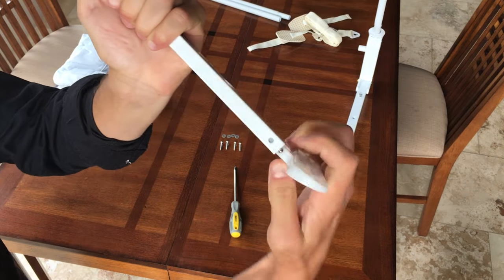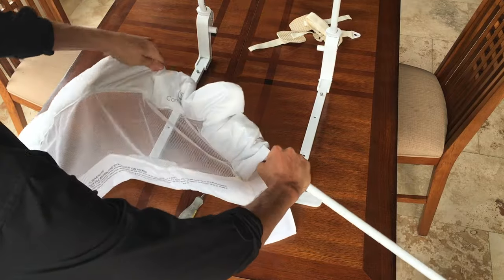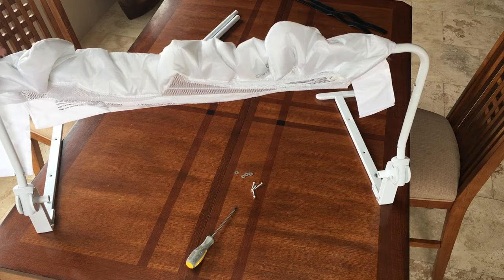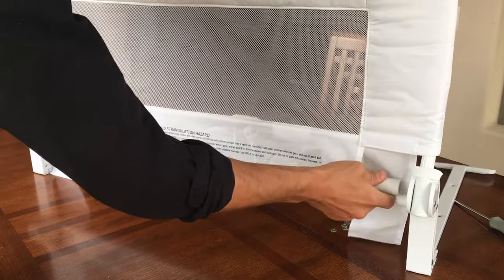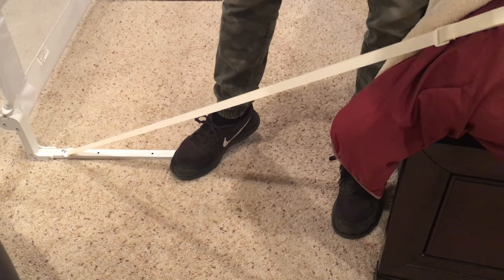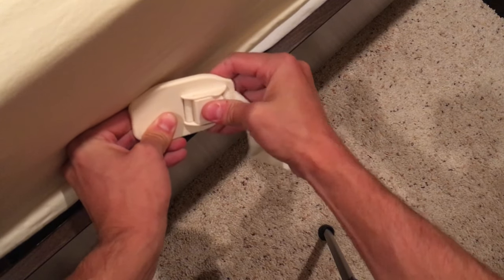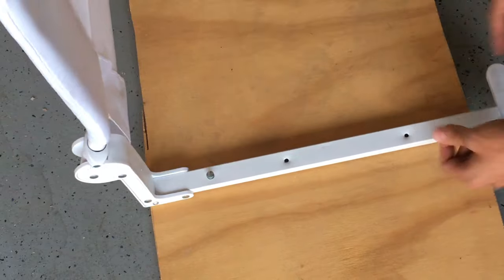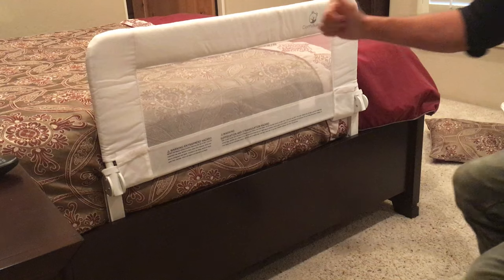ComfyBumpy Toddler Bed Rail Instructions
UPDATE [Minute 1:42]: For new extra long bed rail you must insert straight pipe in between two elbow pipes.